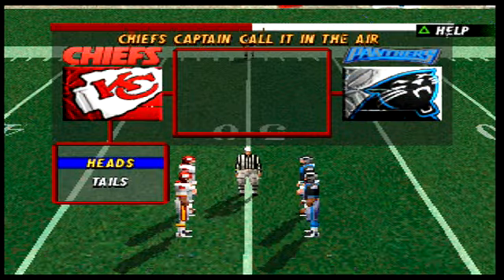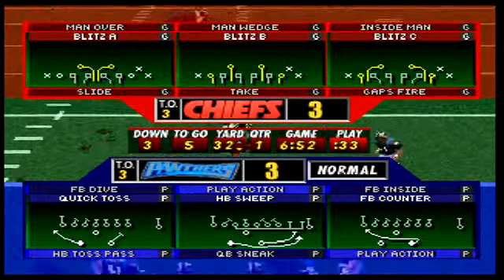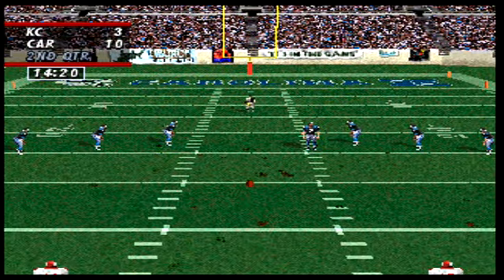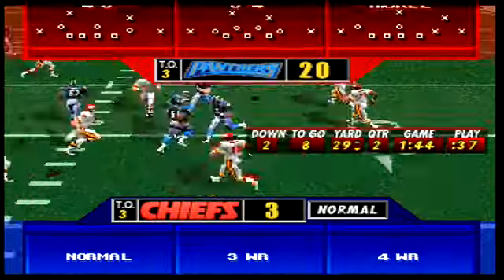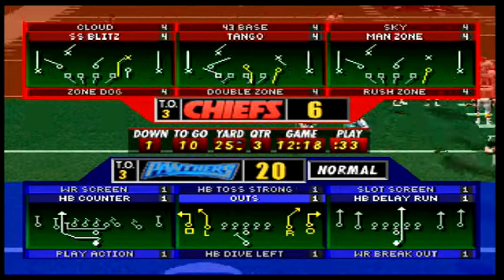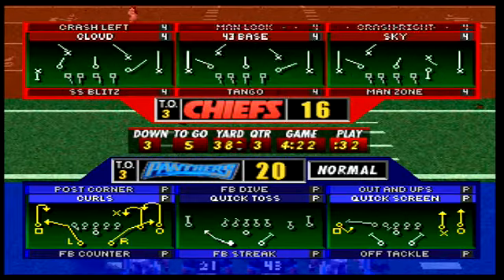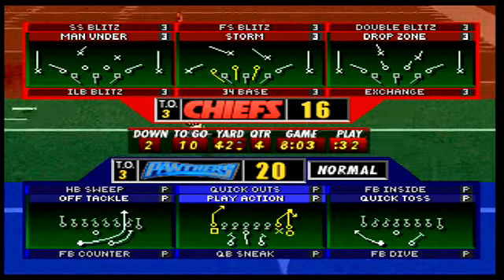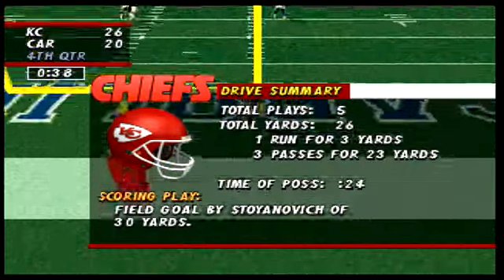Video 340 -- Madden NFL 98 (Playstation 1)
Kansas City Chiefs @ Carolina Panthers